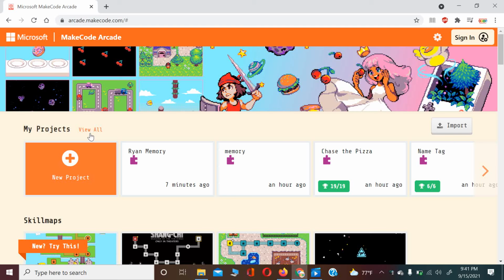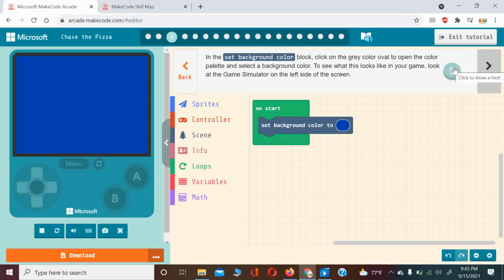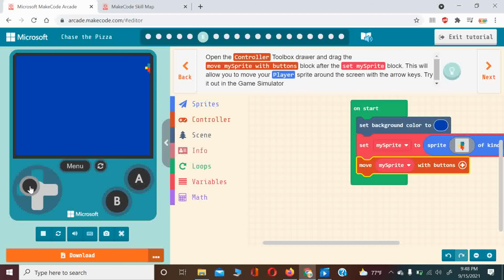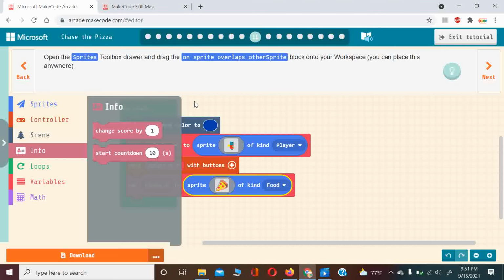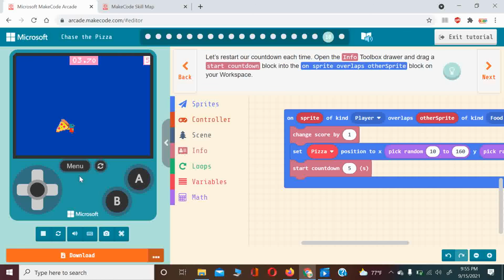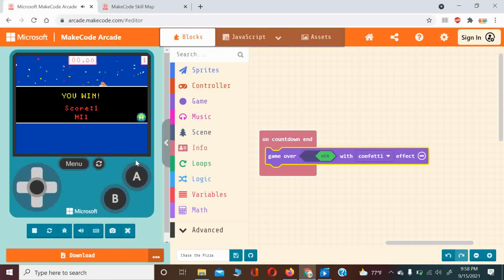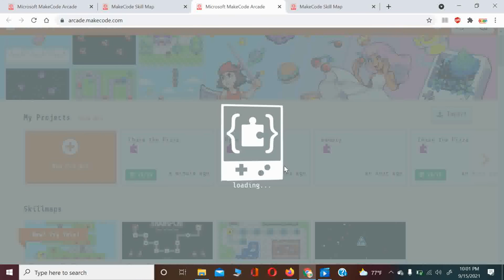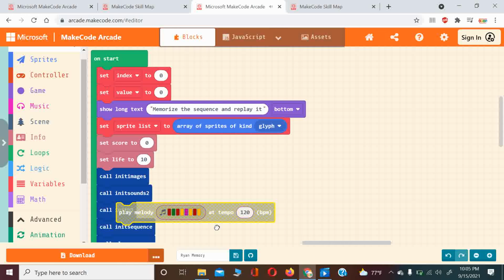Microsoft Makecode Arcade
I am explaining how Makecode Arcade works